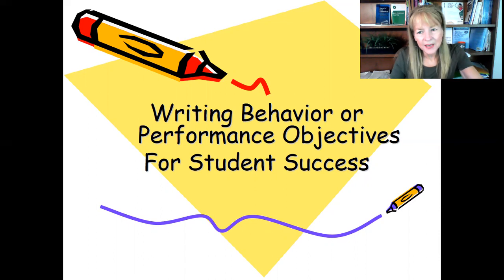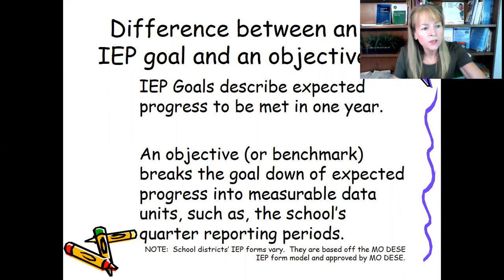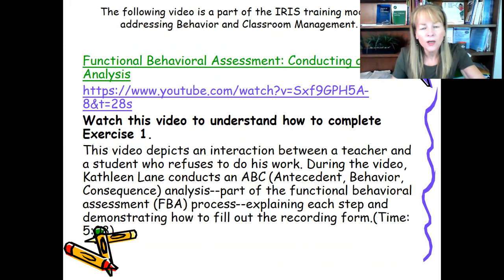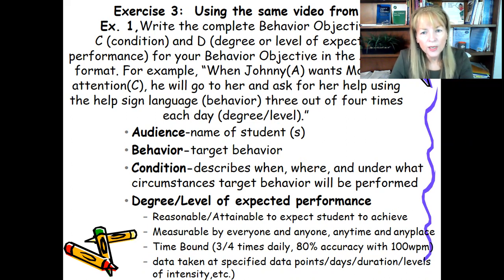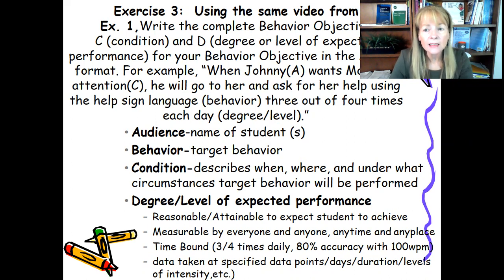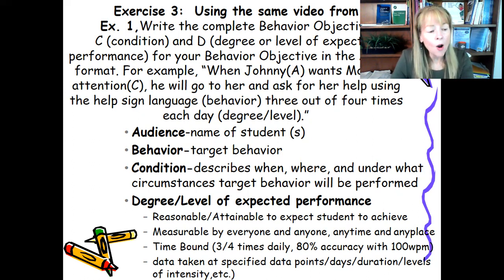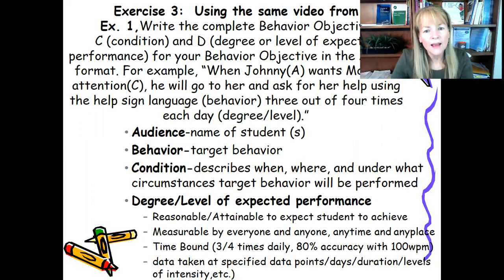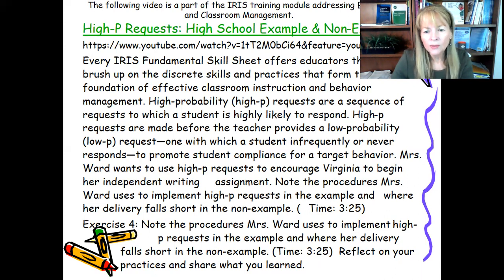Writing Behavior Objectives